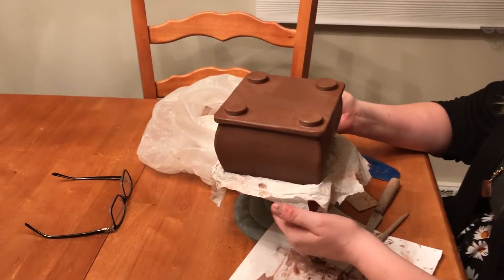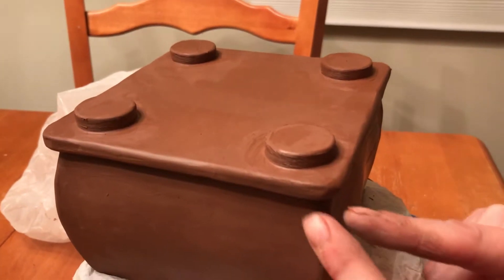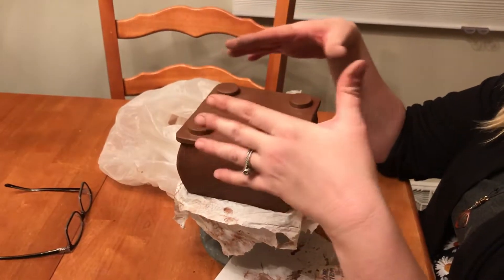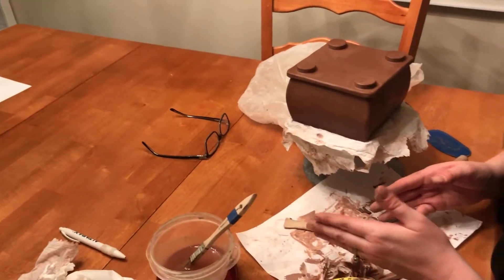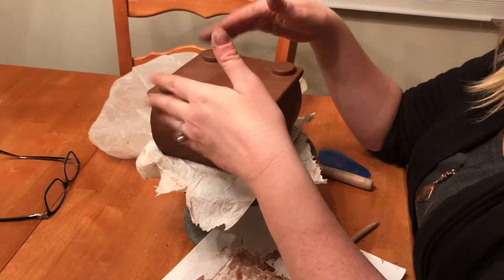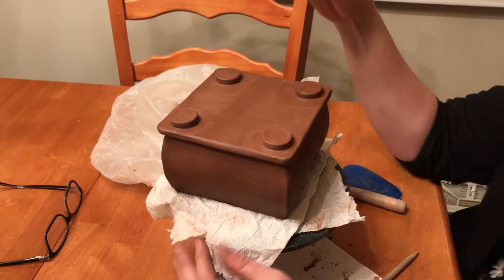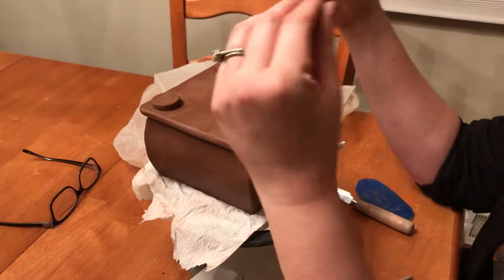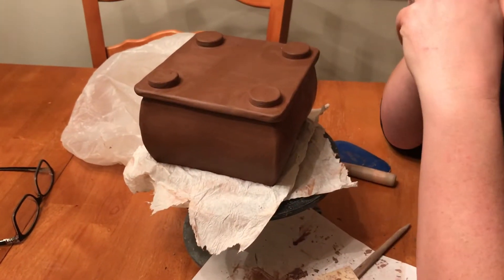Foot construction part 4